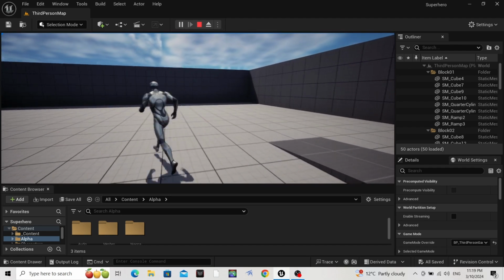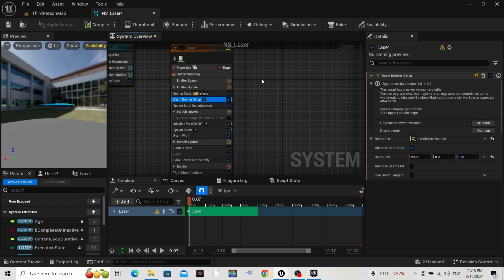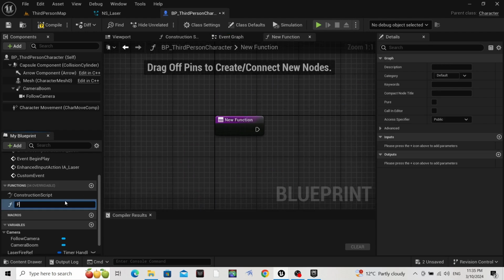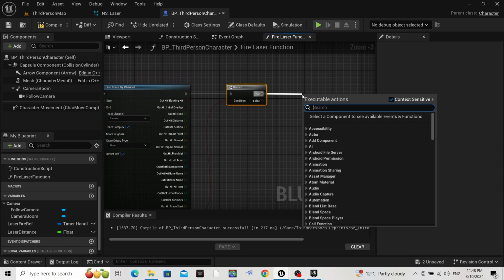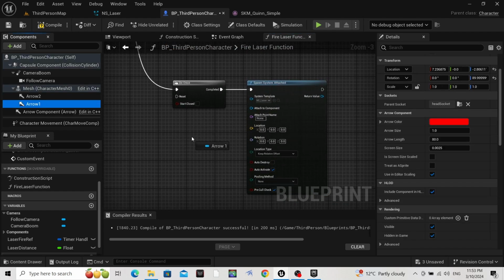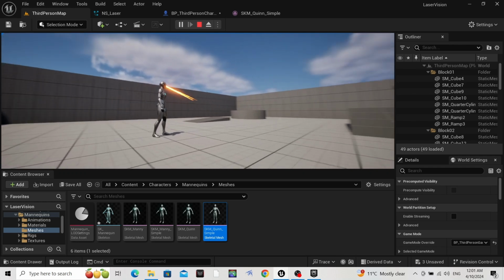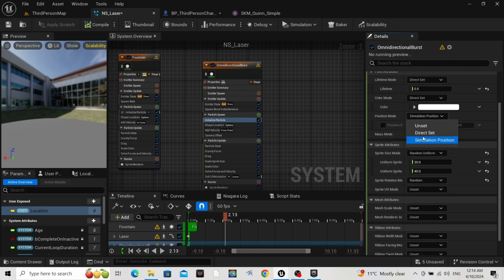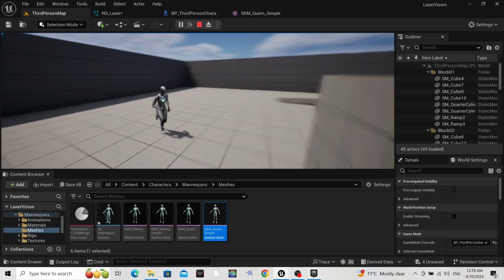Unreal Engine 5 Laser Vision Tutorial - Heat Vision Tutorial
Hey guys, welcome to my first major unreal engine tutorial! Loved making this one, decided to make this as I couldn't find a tutorial for heat vision that actually works.